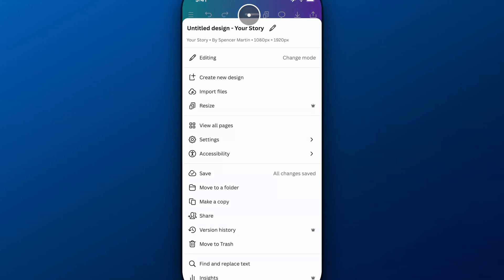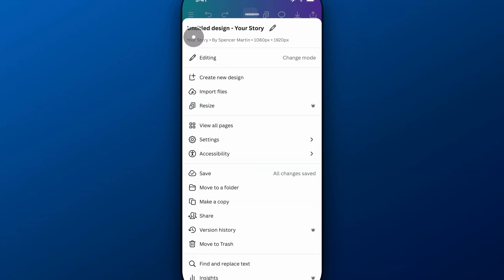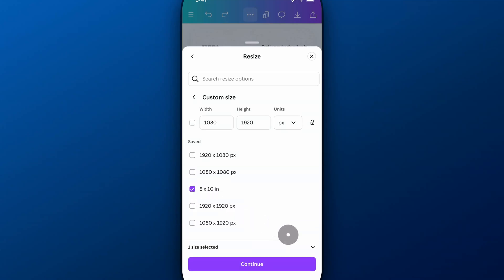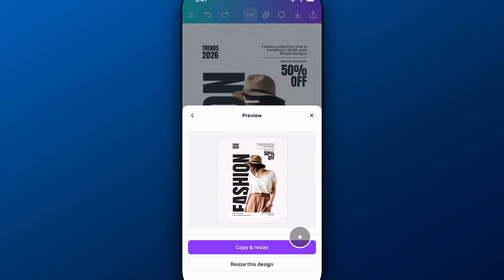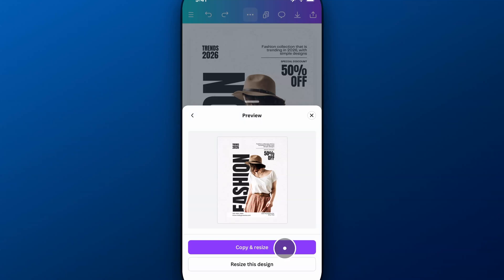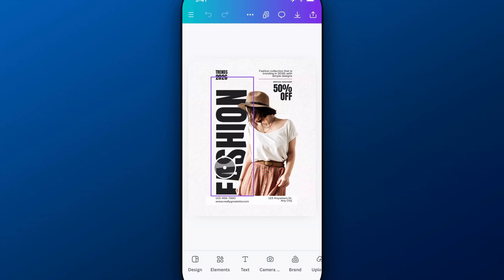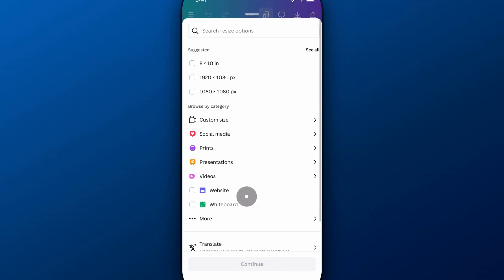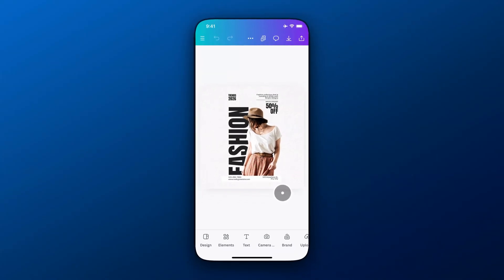How to Resize Page on Canva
In this Canva tutorial, learn how to resize pages on Canva.